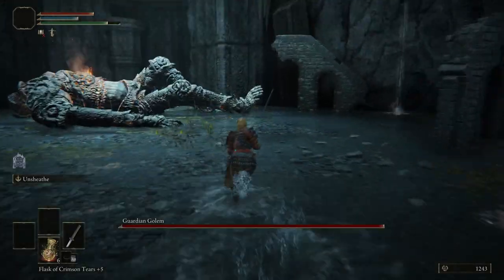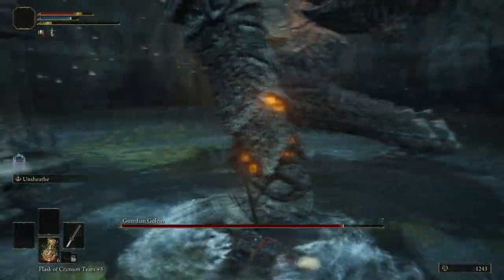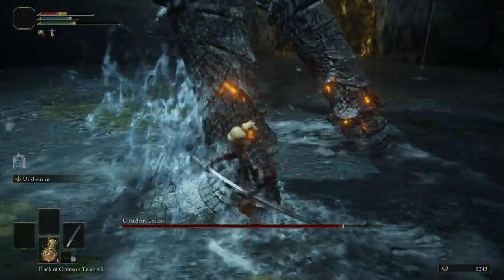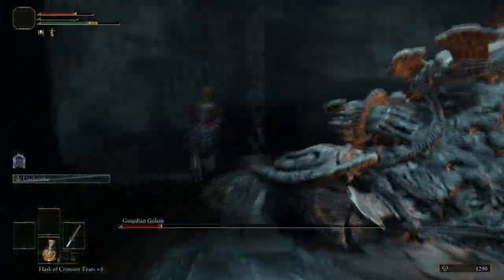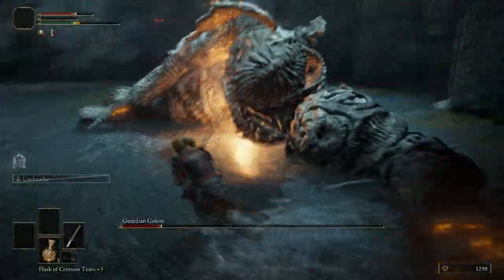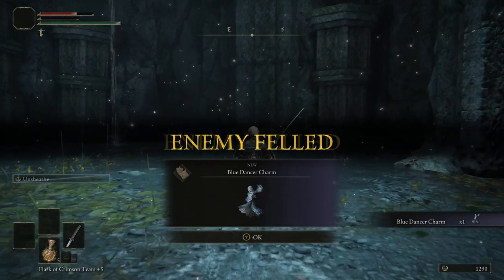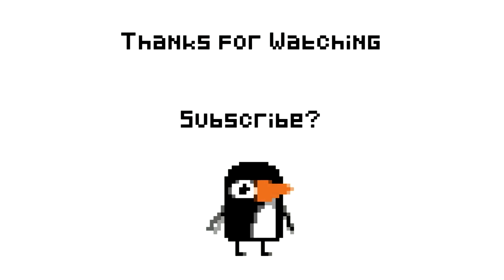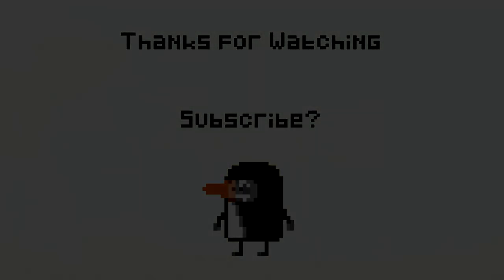How To Defeat The Sleepy Golem In Melden Swing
PC Specifications:
GPU: RTX 3080Ti
CPU: Ryzen 5950x
RAM: 64GB DDR4 3600MHZ

Short channel description:
Making videos mostly on DOOM Eternal but I generally make videos on whatever I feel like making a video on. I like swearing and have a drinking problem according to some people (idiots)